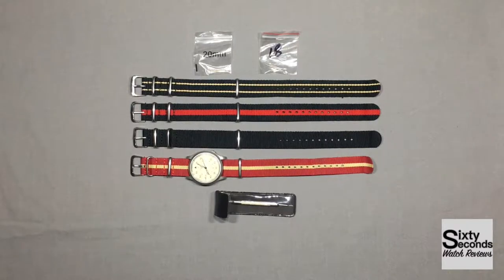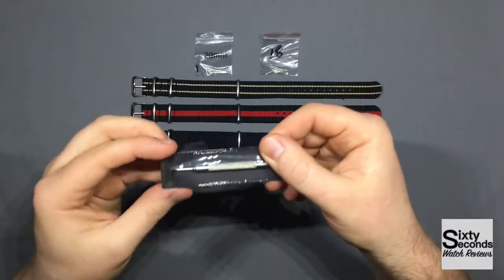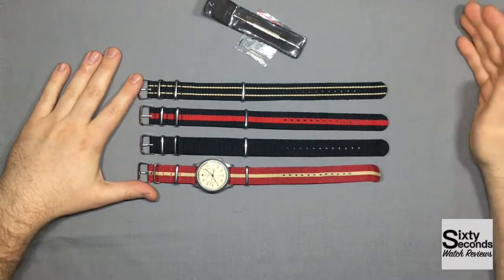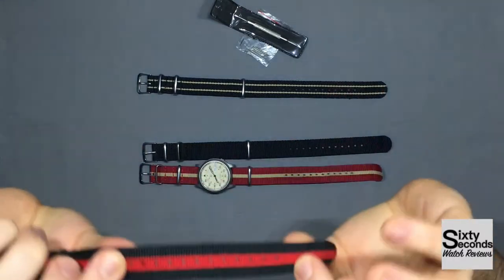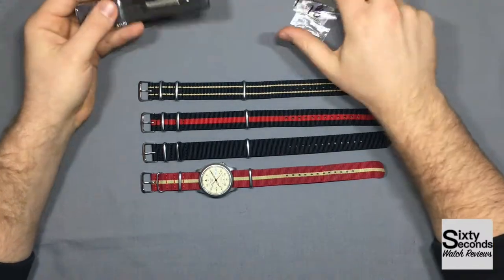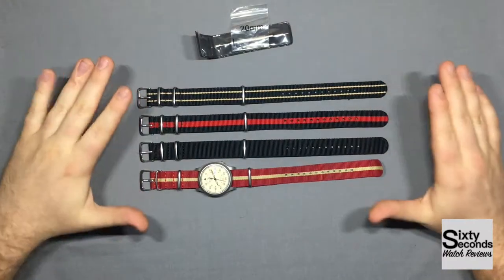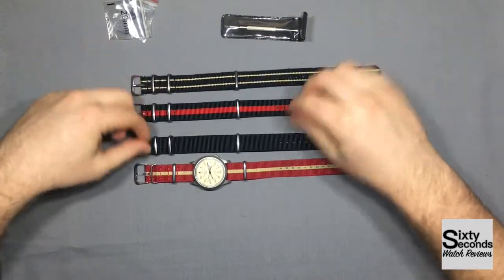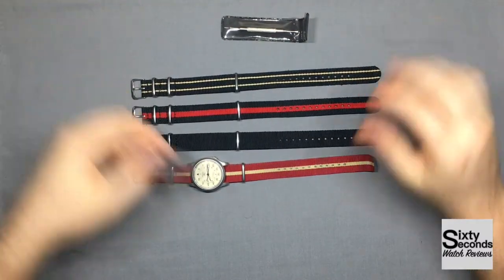NATO Strap Review - Amazon Civo NATO Straps!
Bringing you a NATO strap review which I purchased form Amazon! I am not exactly sure who I bought it form, however, I believe these are CIVO nato straps. Not to bad for the price. I have the link to the straps below! Enjoy!

Nato Straps